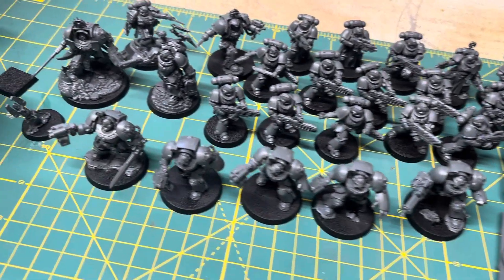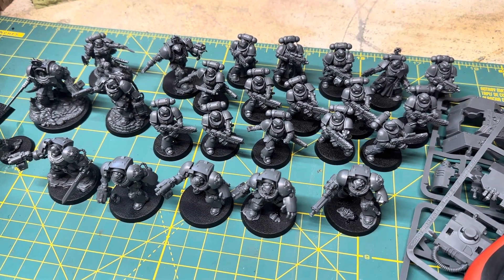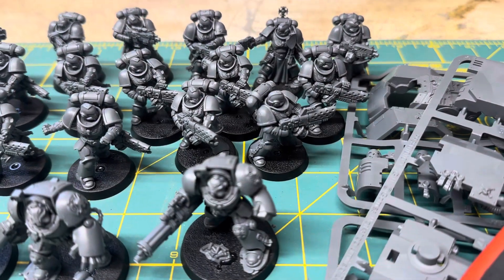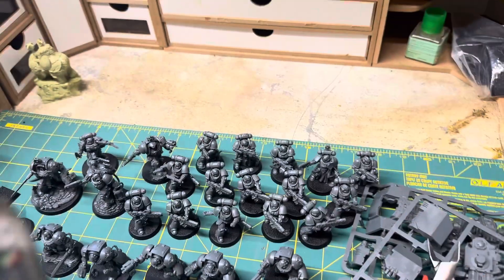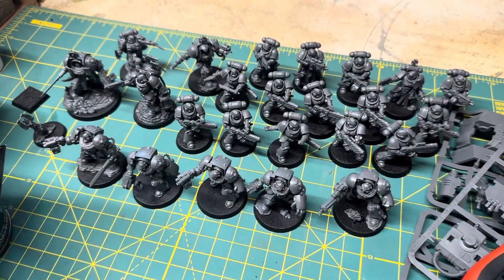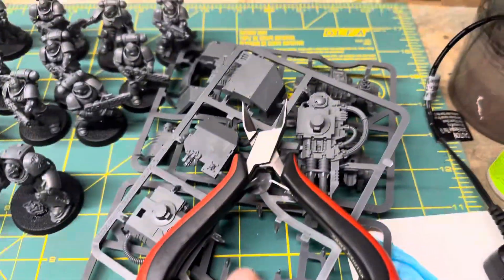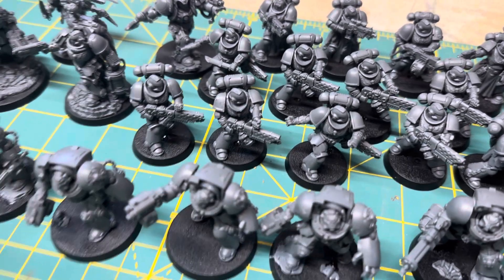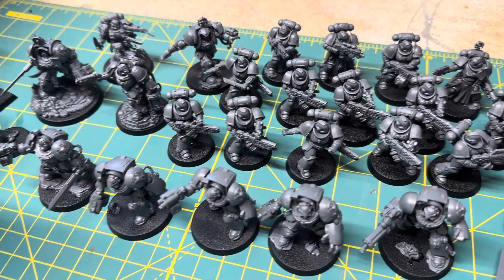Leviathan Space Marines Assembled - Project Carcharadons DAY 1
Leviathan Boxed Set

Sure, I can paint up the entire Space Marine half of Leviathan In a week! Lets gooooo!

⭐️⭐️⭐️⭐️⭐️ FREE!!! ⭐️⭐️⭐️⭐️⭐️